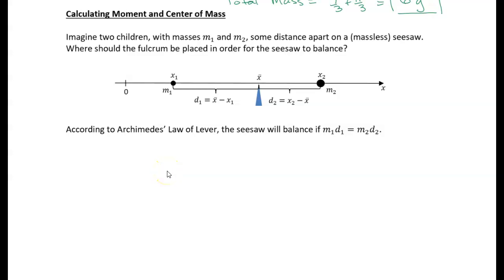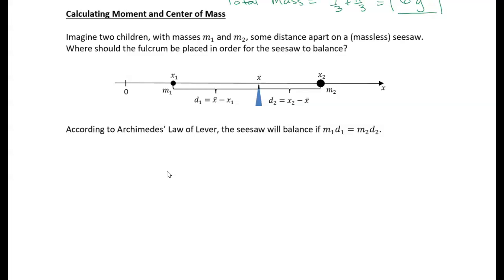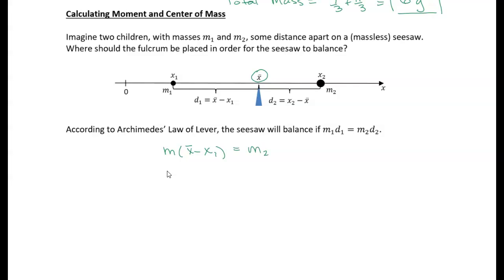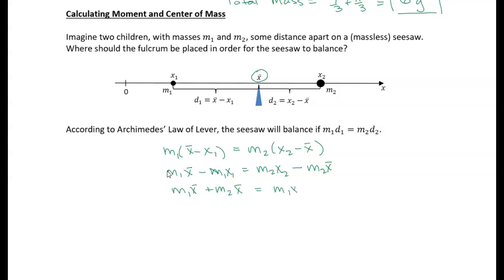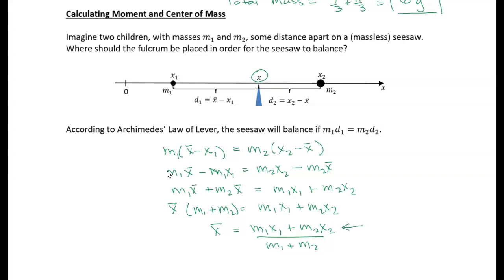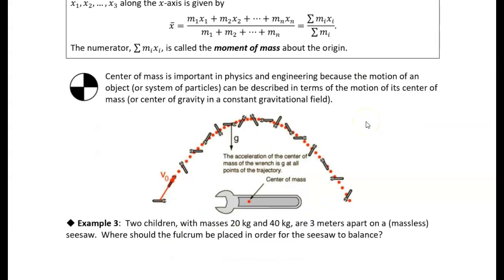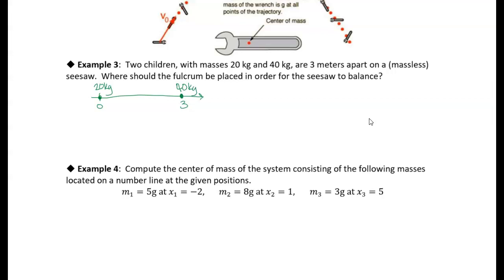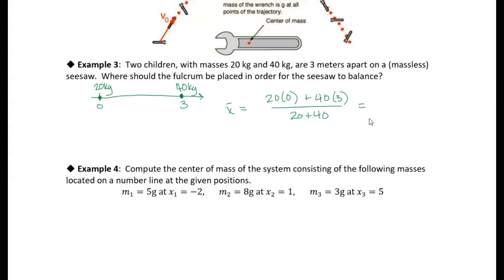8.4 Density and Center of Mass: Example 4